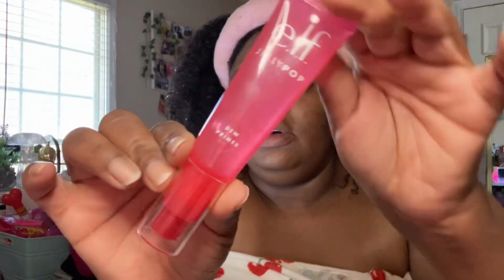CHIT CHAT GRWM 🩷🍒 {these tyoes of men CANNOT be trusted}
Xoxo,
Jazz 💕

Spread Kindness & Stay Positive!! :)